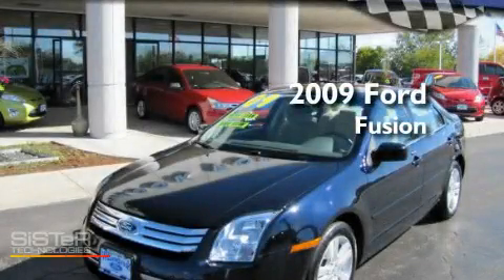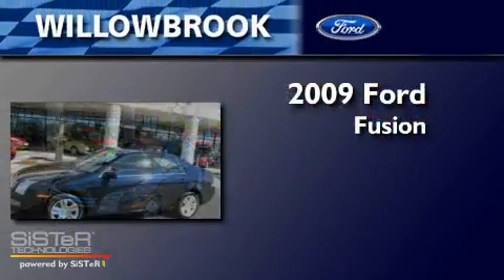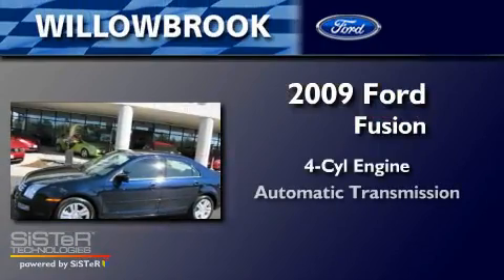2009 Ford Fusion Willowbrook IL